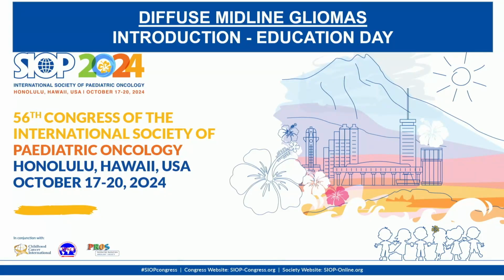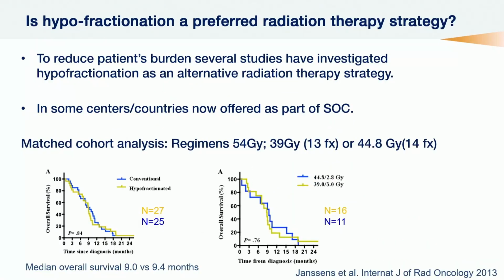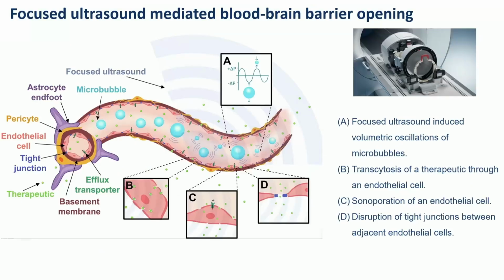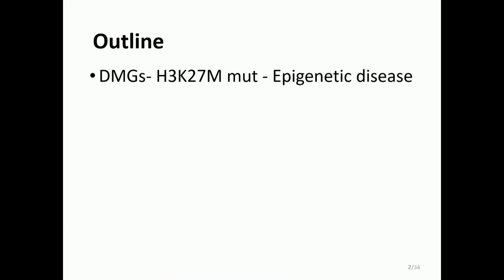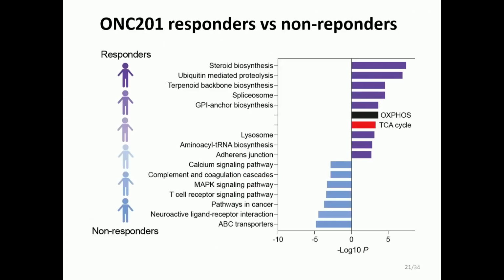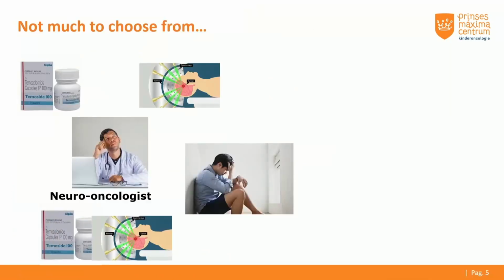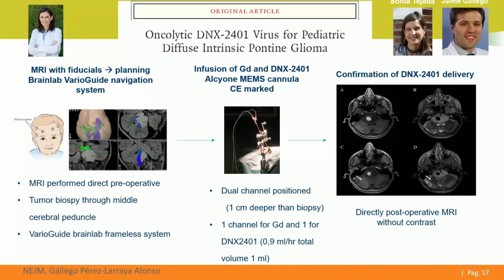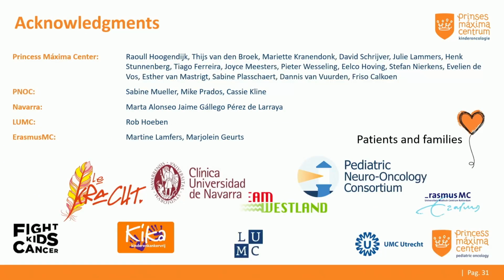SIOP 2024: EDUCATIONAL: DIFFUSE MIDLINE GLIOMAS - NEW FRONTIERS FOR THERAPEUTIC DEVELOPMENT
Session Type: Educational
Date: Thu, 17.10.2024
Session Time: 09:45 - 11:15
Room: 313ABC Hall
Chair(s): Sabine Mueller (United States of America)

INTRODUCTION (ID 2315)
Presenter Sabine Mueller (United States of America)

OVERVIEW OF CURRENT APPROACHES INCLUDING FOCUSED ULTRASOUND (ID 2316)

METABOLIC TARGETS IN DMGS (ID 2317)
Presenter Sriram Venneti (United States of America)

IMMUNOTHERAPY OPTIONS FOR DMGS (ID 2318)
Presenter Jasper Van der Lugt (Netherlands)

Q&A SESSION WITH SPEAKERS